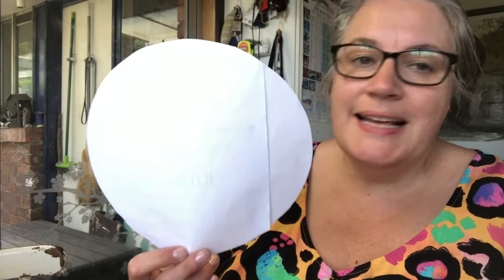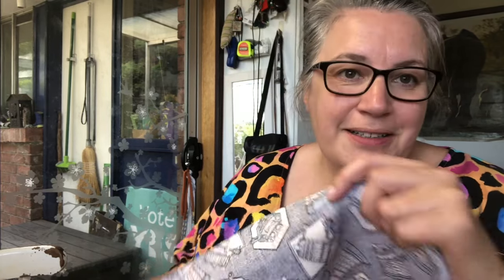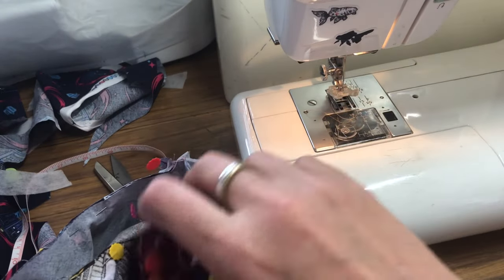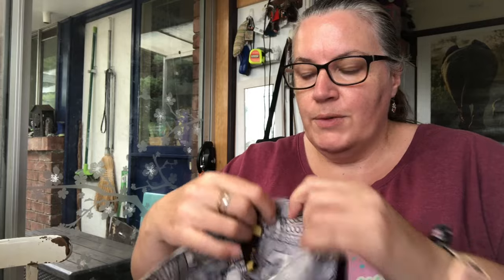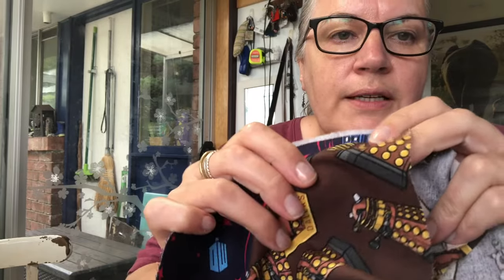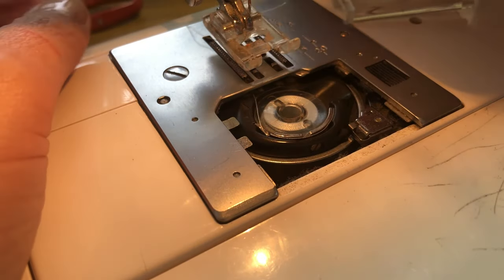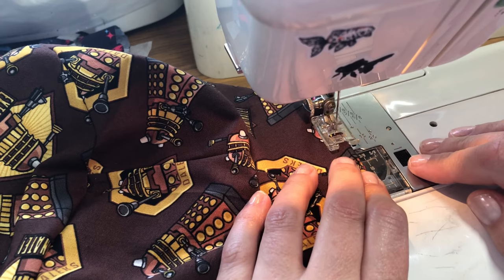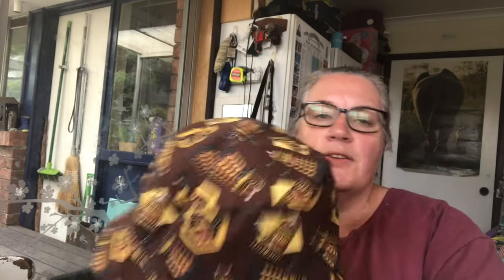DIY Bucket Hat: The Ultimate Sewing Tutorial - pattern testing. Sewing vlog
Today I'm showing you my process as I 'pattern test' a new pattern, a bucket hat, for a new sewing designer. I don't share the name of the pattern designer or the pattern as this is just the first stage of the design process. I'm happy with how my hat turned out, my son loves the hat too.
If you'd like to source some of this awesome Doctor Who fabric, I used Daleks and the Tardis fabrics, then check out these places for similiar fabric

Sewing bucket hats are one of the easiest projects that you could do as there are minimal sewing pattern pieces and you just need to make sure that you have the correct head measurements.

It's perfect for those new to sewing or intermediate & experienced sewists that are looking to experiment and it's all done on a domestic sewing machine (Janome sewing machine).
I've been using the same sewing machine for almost 30 years and love it, you can find a similar one
I'm loving my overlocker (serger), it is a breeze to thread.It's this one